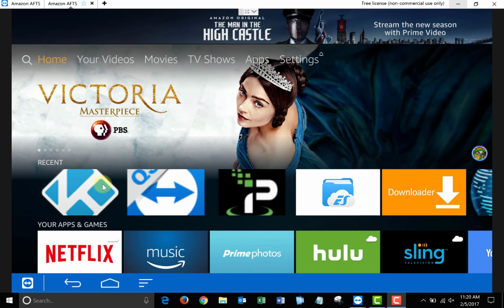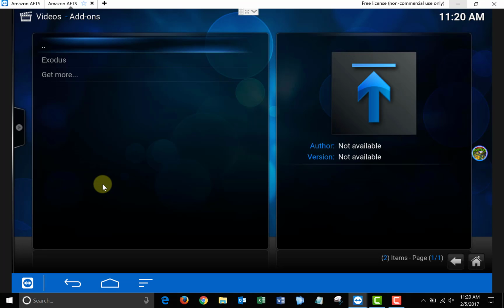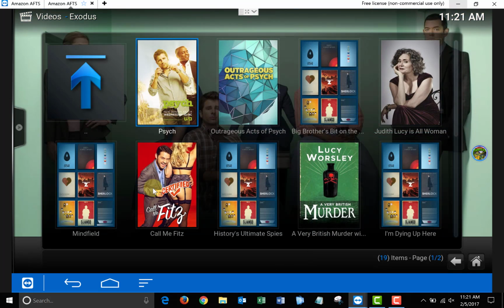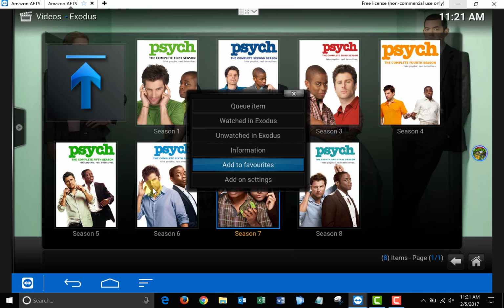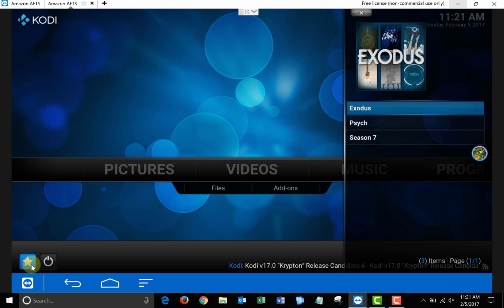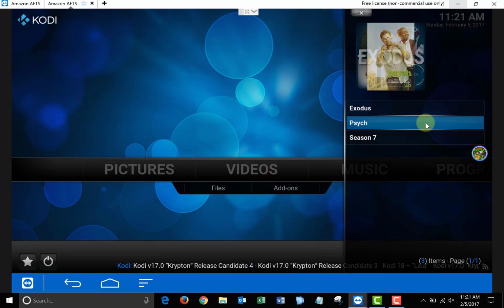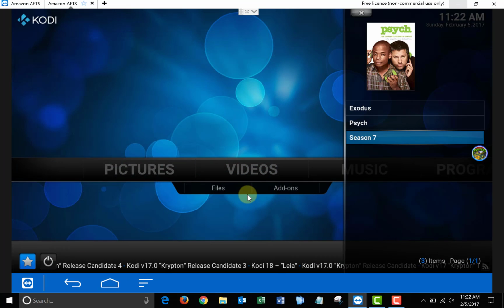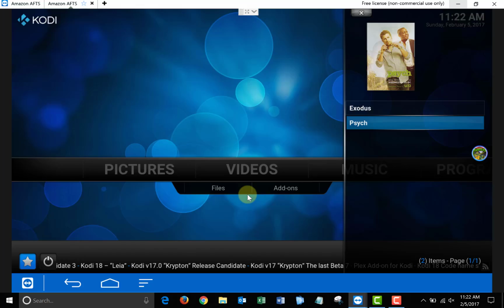How To Add Favorites to Kodi and Exodus on The Amazon Fire TV Stick | Fast and Easy (2017)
An easy to follow, step by step guide on how to add items to your favorites in Kodi and Exodus on the Amazon Fire TV or Amazon Fire TV Stick. We also go through how to access, reorder, and remove your favorites within Kodi.

Have you installed Kodi yet? Learn how to jailbreak your Fire TV in only 6 minutes: h